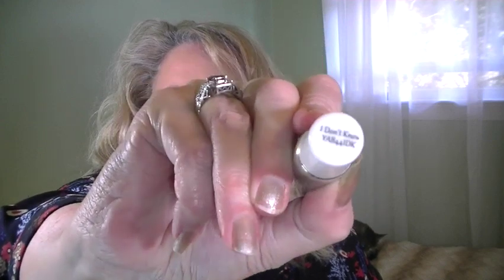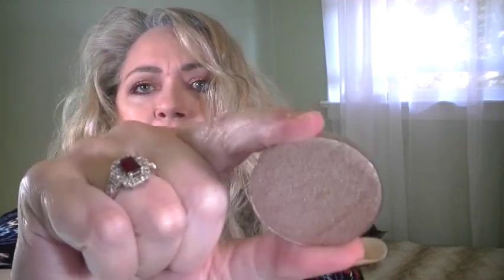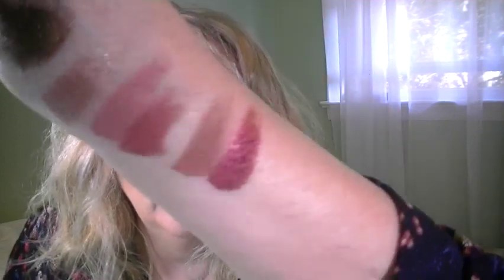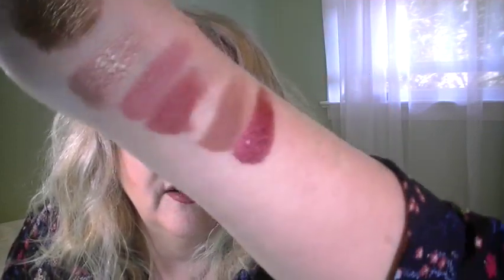Sydney Grace Mystery Bag ~ Deep Red ~ After Christmas Sale!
Today’s Eyeshadow: Nomad Hudson Valley Palette
Today’s Lipstick: Charlotte Tilbury Walk Of A Star

Check out Merit Cosmetics and if you use this link you will save 10% on your order

Lined notebook
Blue notebook
Moving Helper
Password Keeper
Makeup Inventory

My Poshmark is @patriciapeek
My Etsy Store is